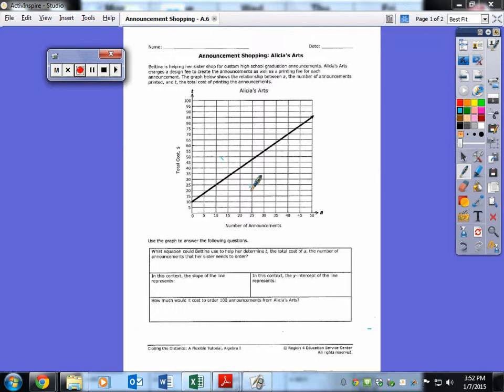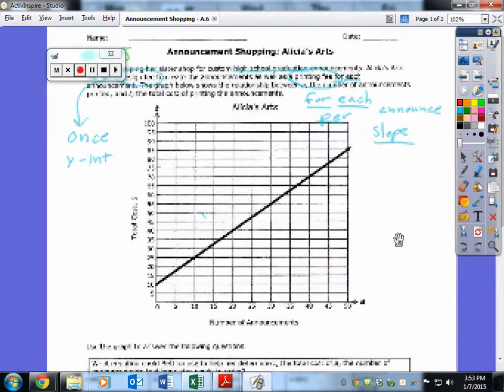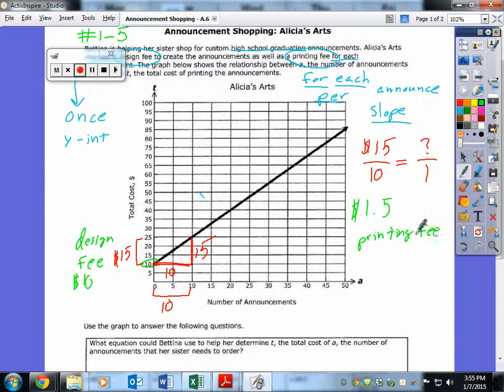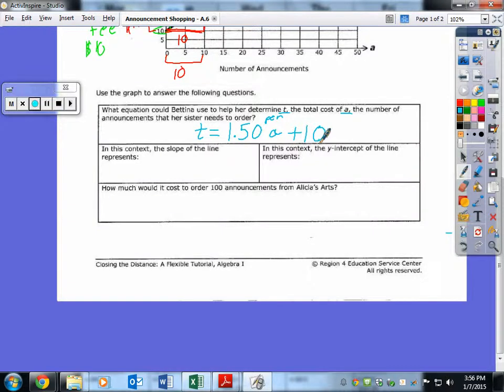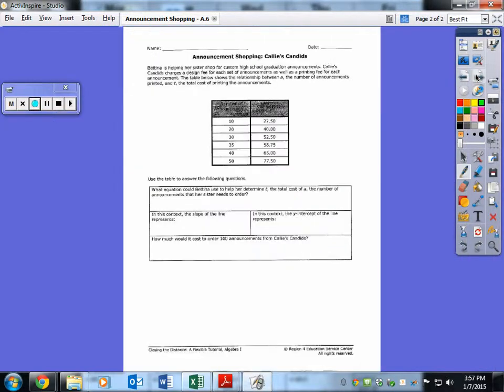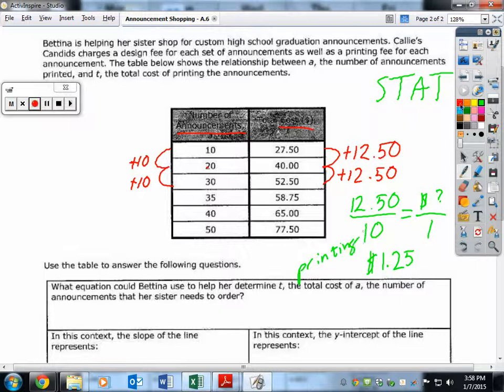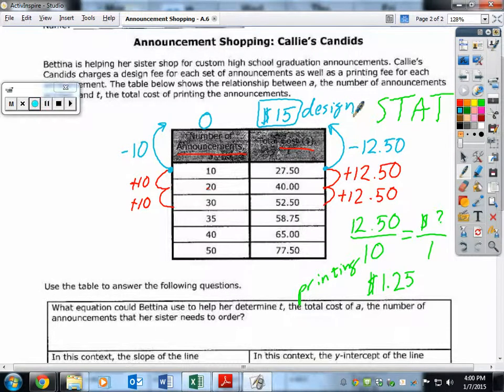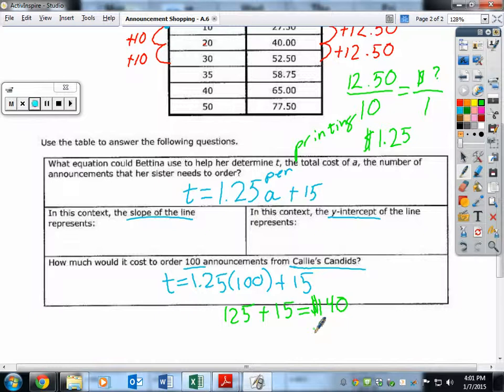Slope and Y Intercept Applied